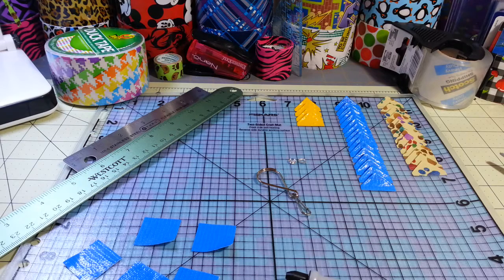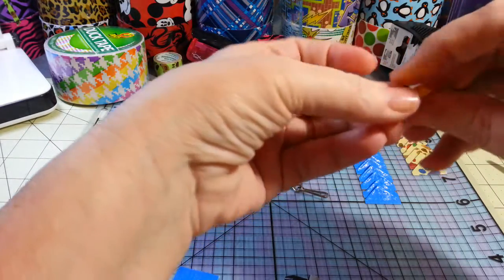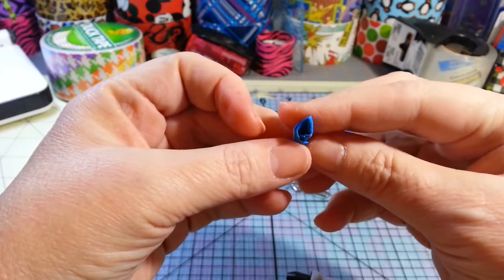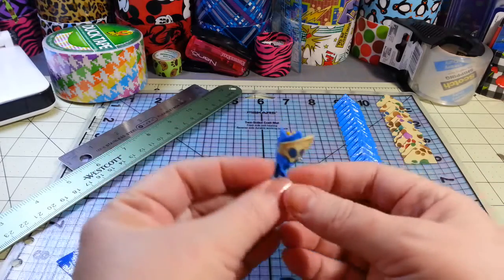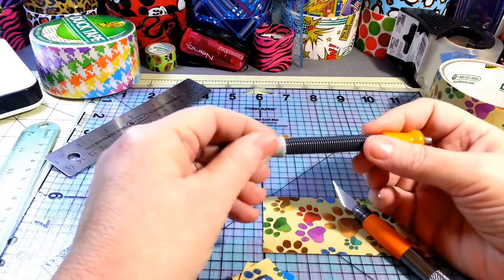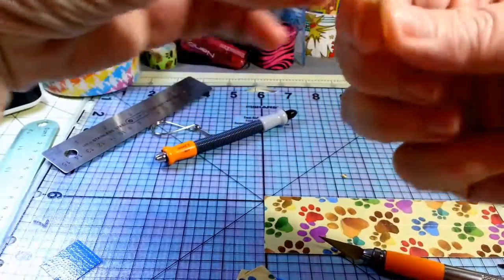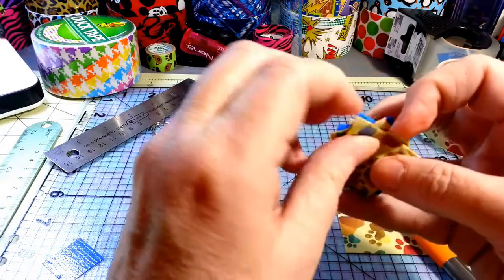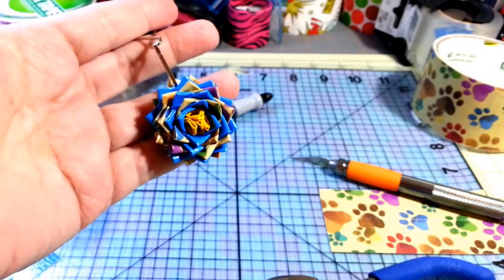Edited Flower keychain tutorial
I have tried to see about linking all 4 previous videos here as one.  Hope this is less frustrating and I will be trying this in the future as well.

It will take me time to figure this all out.